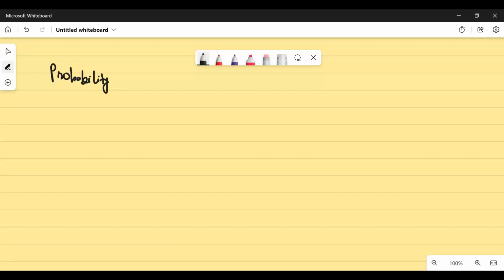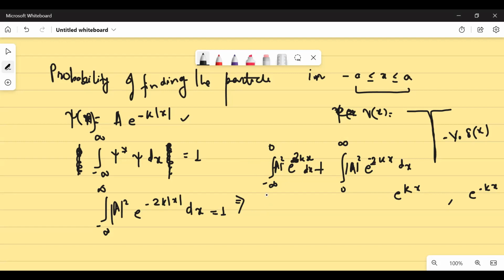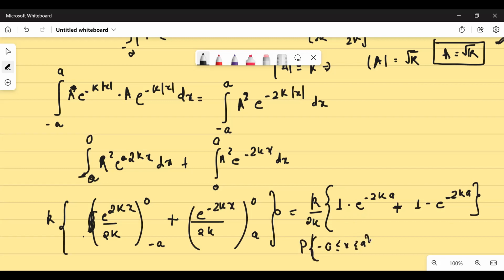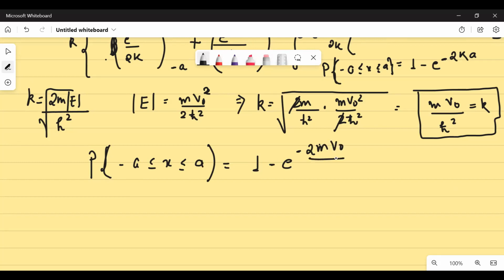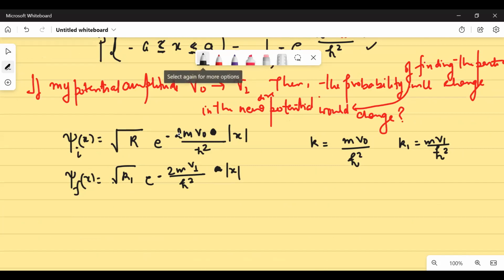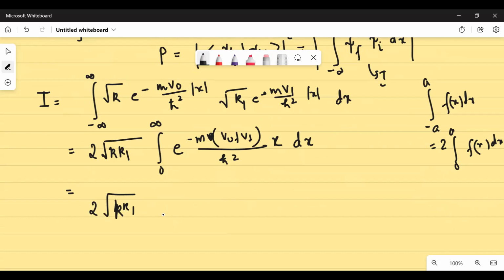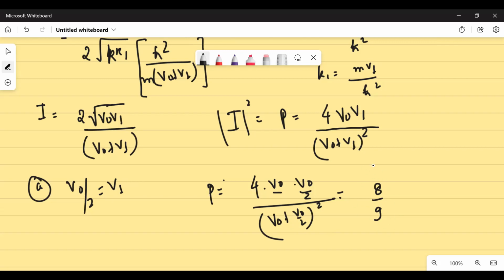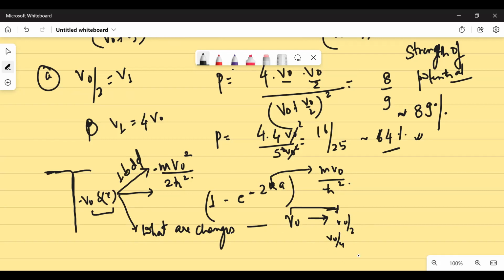Dirac Delta Potential -2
This is just a little bit extension to lecture 1